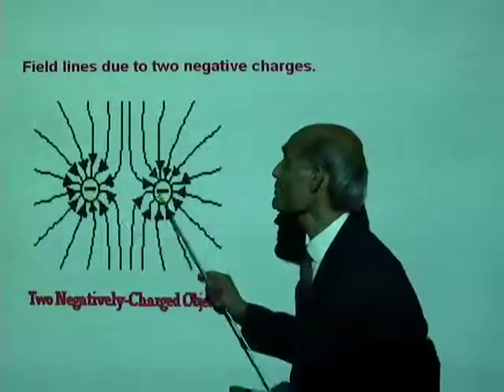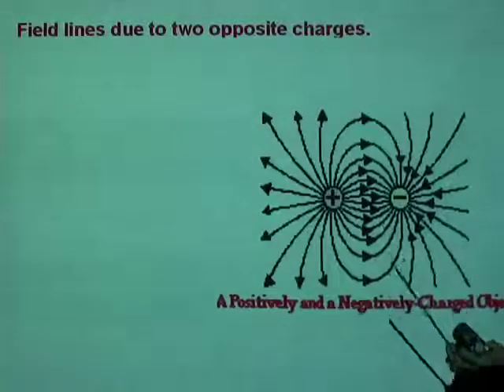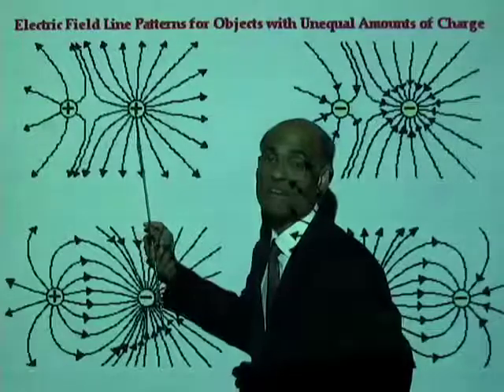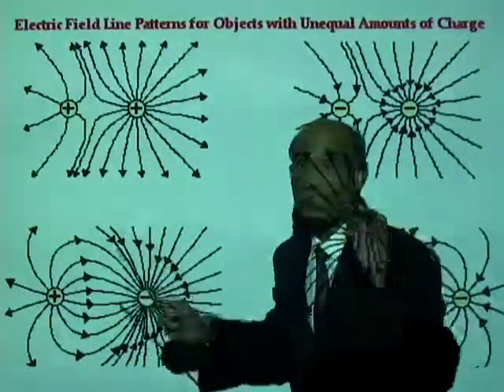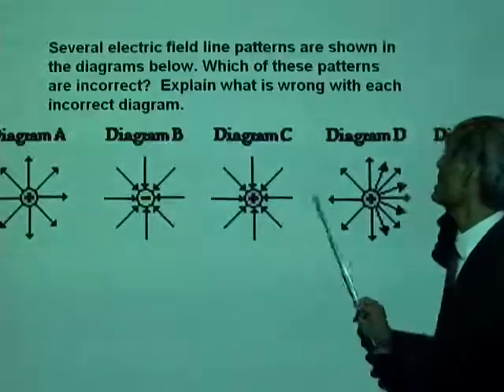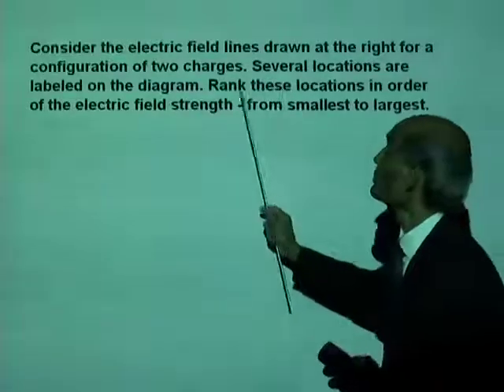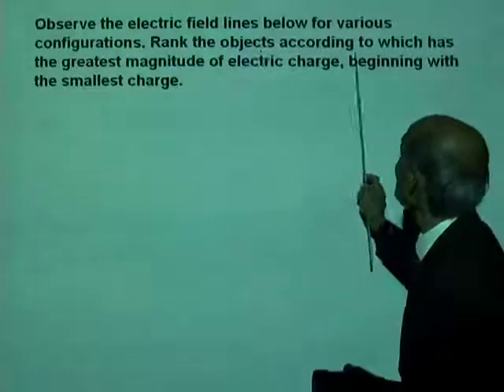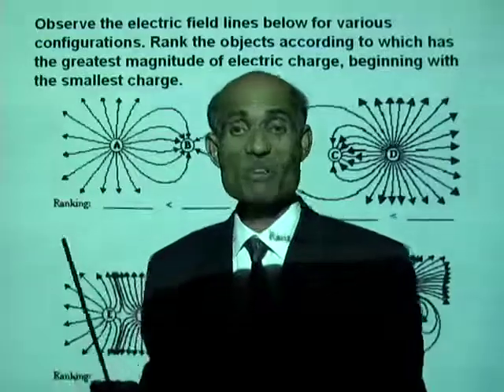PHY2049 Lesson 2 2a Electric Field iv